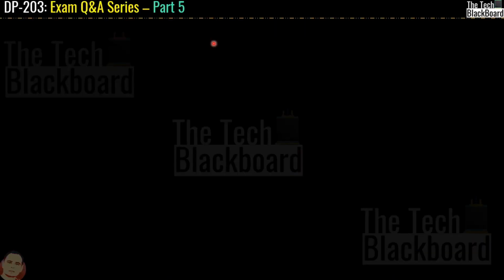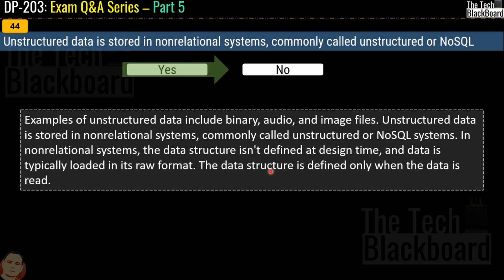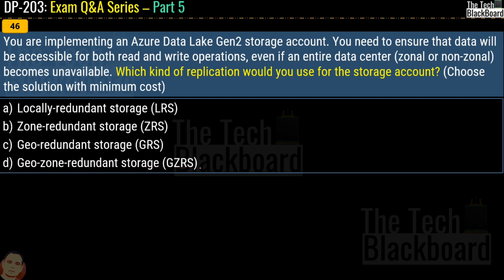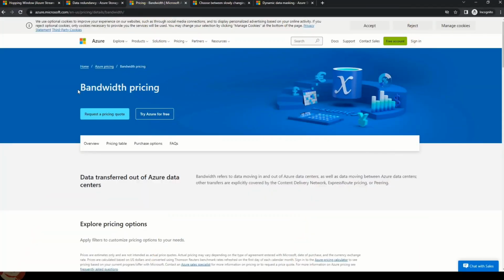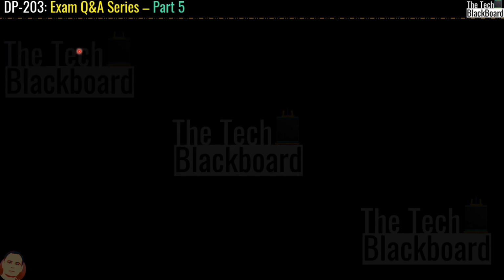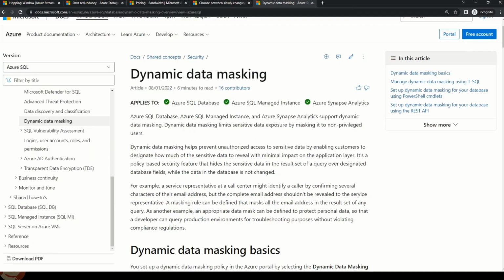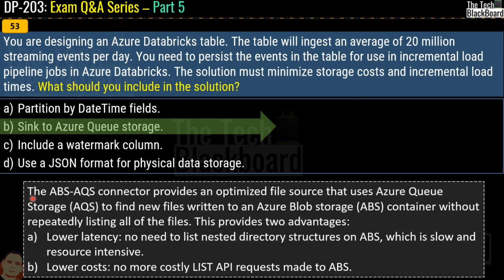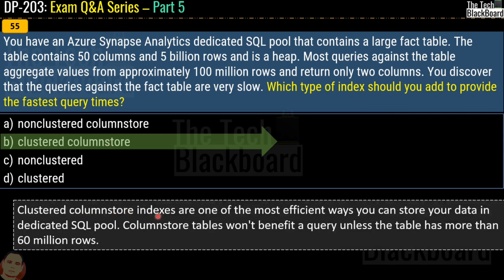DP 203 Dumps | DP 203 Real Exam Questions | Part 5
Exam DP-203: Data Engineering on Microsoft Azure: Part 5.